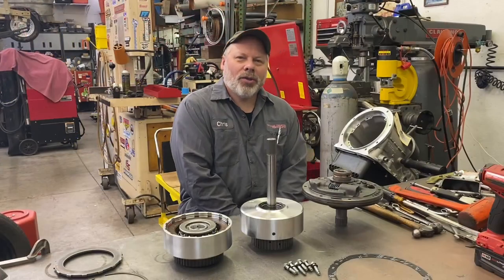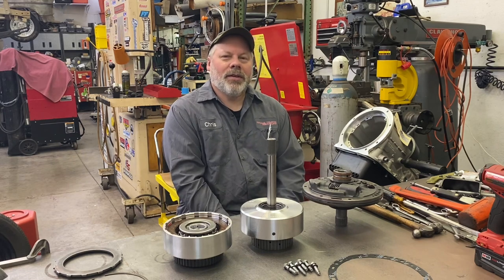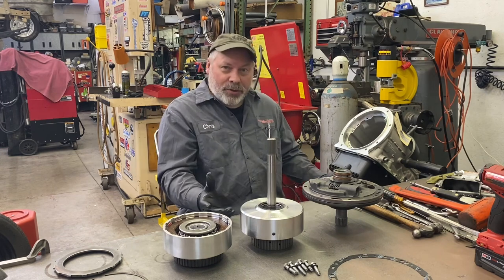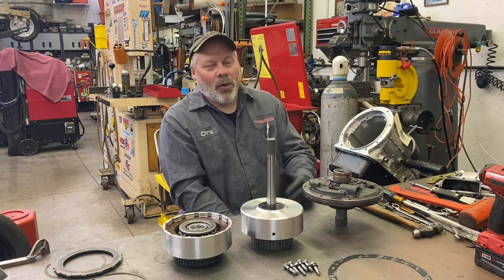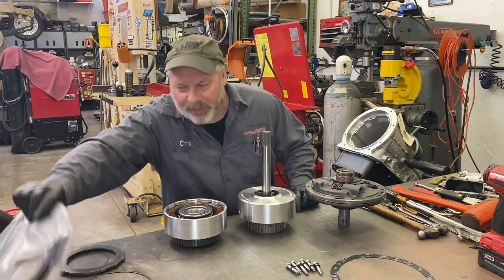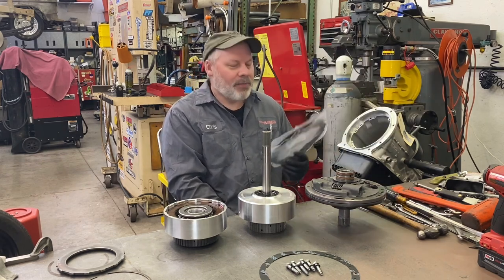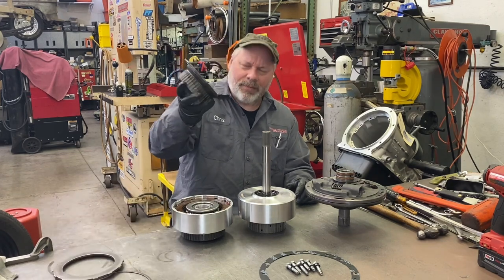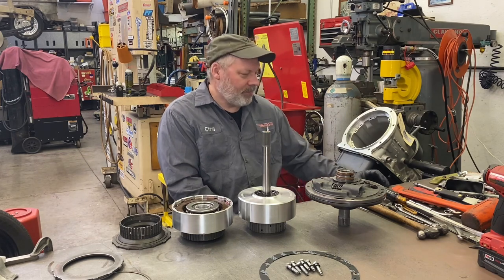Mountains Garage: Rossler 210 TH400